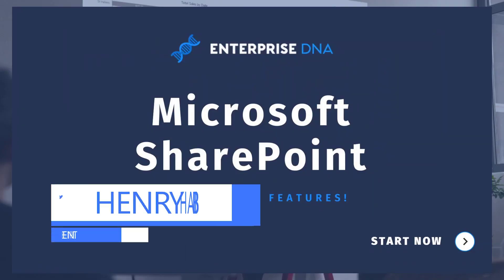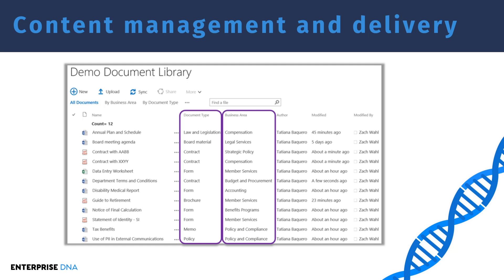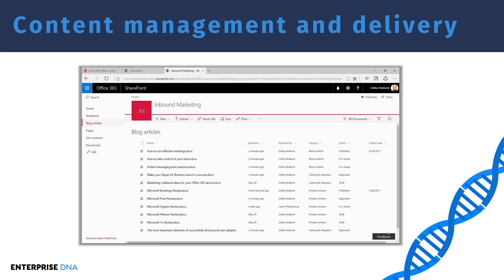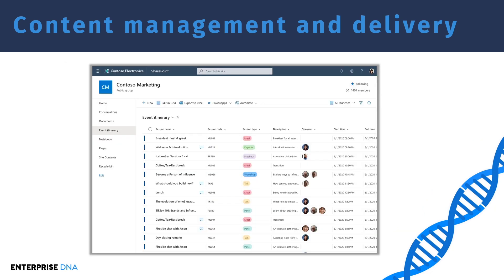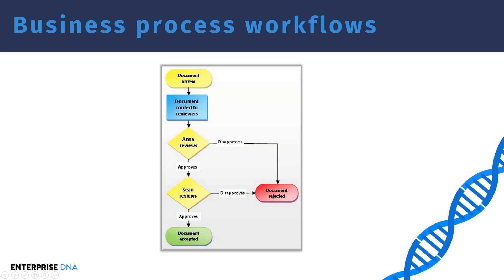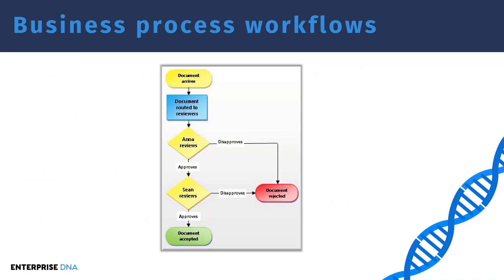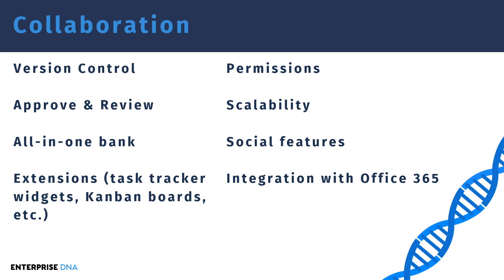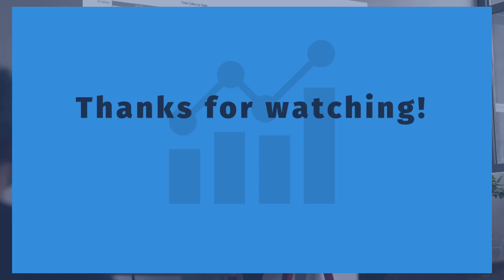Benefits Of Using SharePoint In Your Power BI Report Development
In line with our recently released courses on Microsoft SharePoint, Enterprise DNA Expert, Henry Habib, talks about the 3 key benefits that you can achieve from using SharePoint.

Video Details
00:00 Introduction
00:44 Content management & delivery
09:31 Business process workflow
14:27 Collaboration